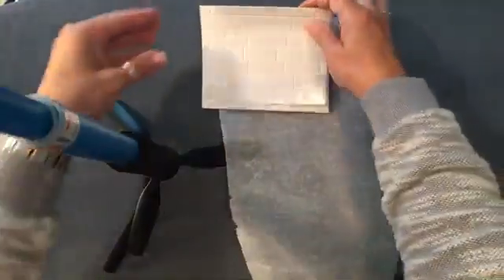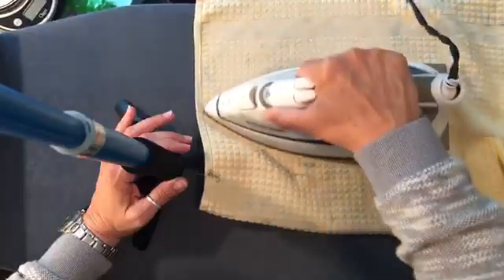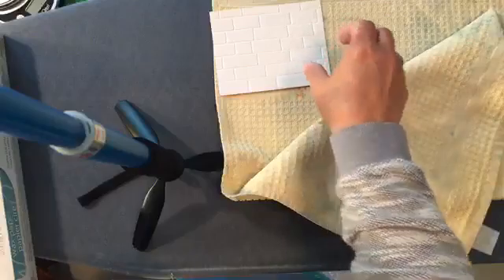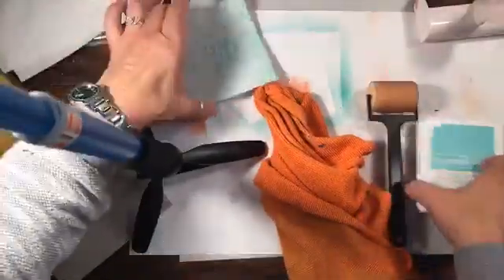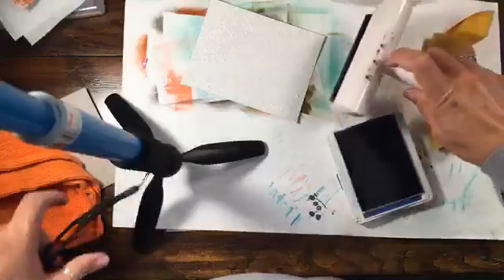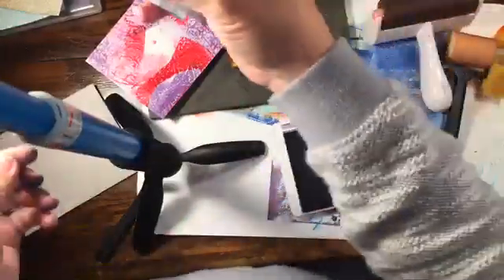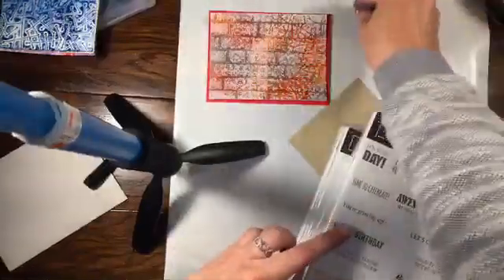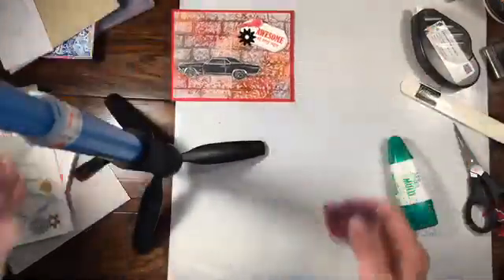FB Live replay Wax Paper resist on Glossy Cardstock, Stampin' Up!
Supplies
• Classic Garage 6" X 6" (15.2 X 15.2 Cm) Designer Series Paper [148482]